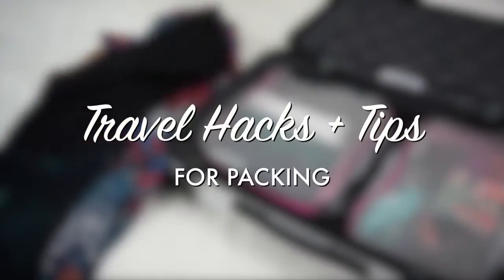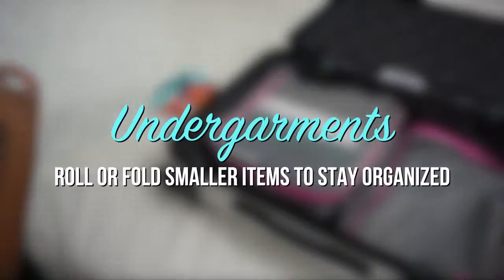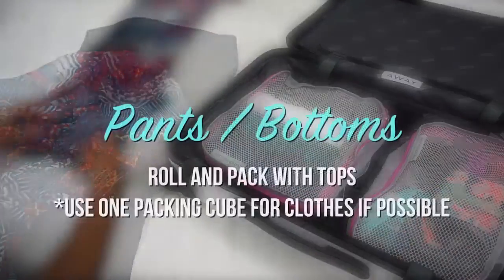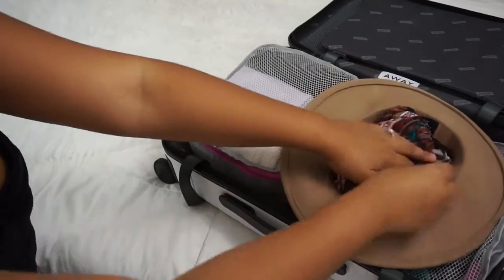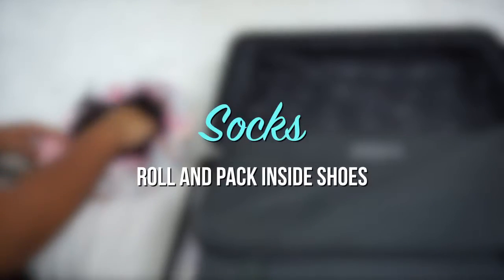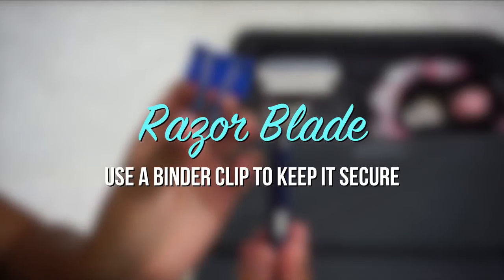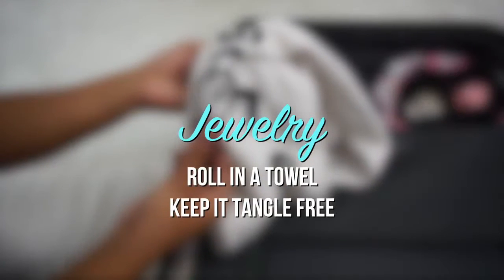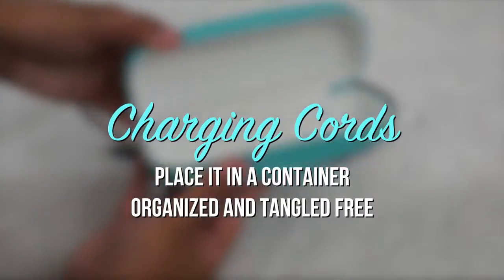Traveling Hacks and diys travel safe with these 11 useful diy travel hacks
Traveling Hacks and diys

There was a time in my life when I was definitely consumed with traveling hacks.

Throwing your footwear in a shower cap while packaging? Oh yeahhh. Maintaining precious jewelry disentangled with straws?  Talk with me, infant.

On an unbelievably vain degree, I assume it ‘s as a result of the fact that understanding the best travelling hacks makes me resemble an unstoppable smartass … additionally if I ‘m the type of individual that journeys over definitely nothing together with deals with to let loose mayhem out of the a great deal of common tasks.

That stated, several many thanks to 3 years of continuous traveling, I have actually acquired my reasonable share of travel life hacks, some that are a little unusual yet I guarantee do function.

This isn ‘t your routine checklist of hacks– nothing else method. Particular, some are unusual, however shhh, merely welcome it.

traveling hacks and diys - Many translated example sentences containing "useful things" – Spanish-English dictionary and search engine for Spanish translations

 2020 - life hacks, soluciones, ideas, ingenio, innovación, inventos, reutilización

No matter what reasons you're traveling for, here are 23 awesome travel hacks that will make your journey stress free, time saving, and enjoyable  2019 - How to Pack a Suitcase: 16 Tips and Expert Tricks for Perfectly Packed Luggage  2019 - Explora el tablero de carmenglez112 "proyectos faciles" en Pinterest My 100 Best Travel Tips From Ten Years of Travel 23 Travel Hacks and Tips to Make Your Life Easier
TRAVEL LIFE HACKS FOR GIRLS [BACKPACKING]

Translated titles:
Hacks de viaje y diys viajan seguros con estos 11 útiles trucos de viaje de bricolaje

Travelling Hacks und DIYs reisen mit diesen 11 nützlichen DIY-Reise-Hacks sicher

Voyager Hacks et bricolage voyagent en toute sécurité avec ces 11 astuces de voyage bricolage util

Travelling Hacks e diys viajam com segurança com esses 11 hacks úteis

ट्रैवलिंग हैक्स और डायस इन 11 उपयोगी डा

Hacks e fai da te viaggiano sicuri con questi 11 utili hack da viaggio fai da te

Traveling HacksとDiysは、11の便利なDIYトラベルハックで安全に移動します